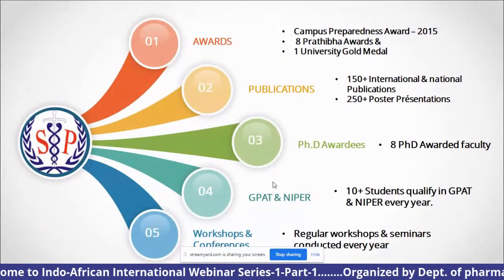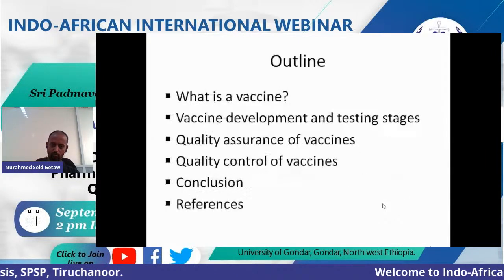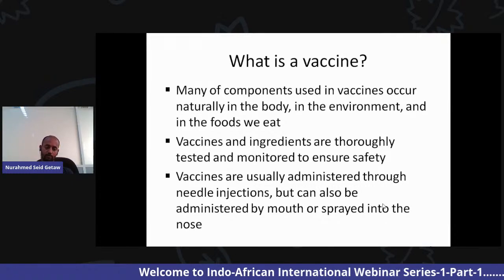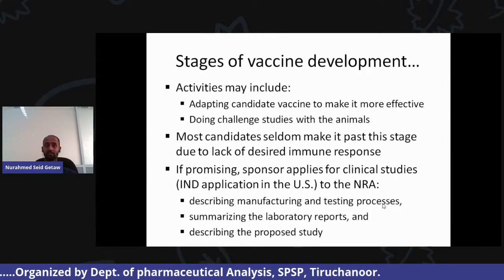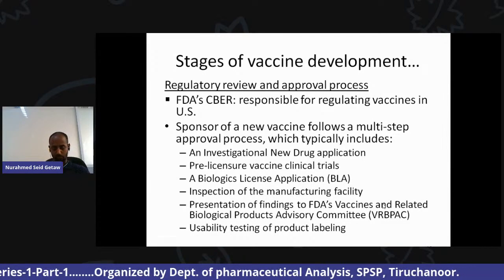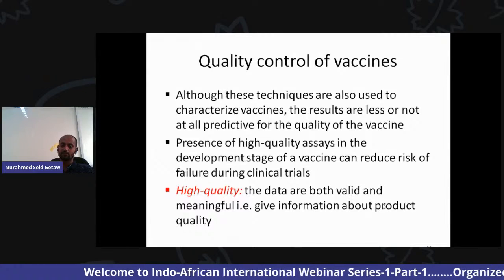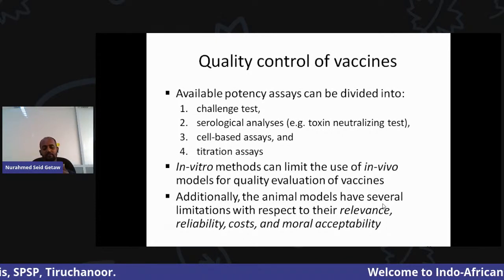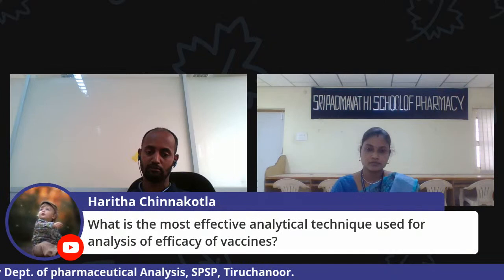Indo-African International Webinar Series-1: Part-1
Vaccine Development: The role of Pharmaceutical Analysis and Quality Assurance